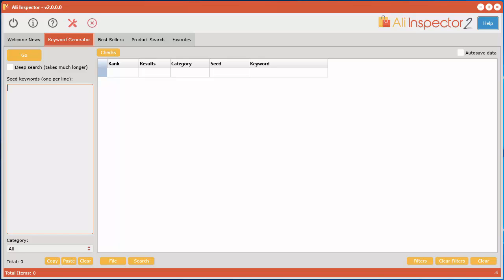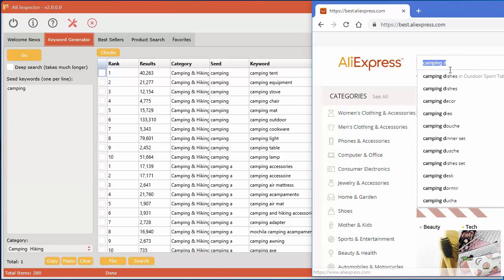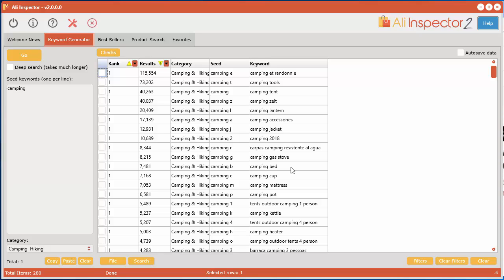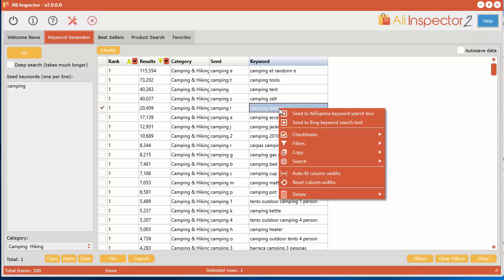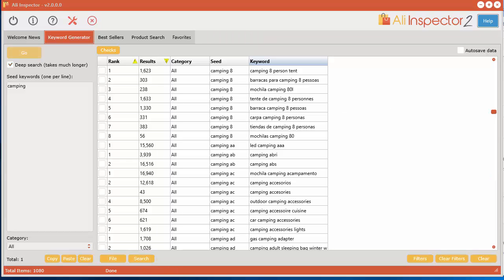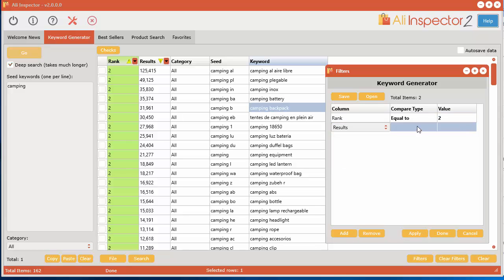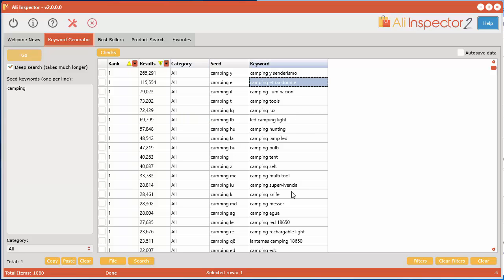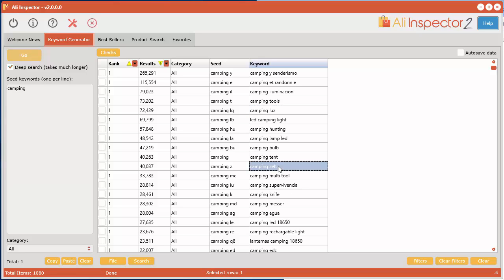If You're Stuck with Finding New Products, START with This Tool | Keyword Generator Tool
If you are stuck with finding new products, start with this tool to spark an endless stream of ideas!

or

Now, you have a chance to get full access to all the Amasuite Version 5 software apps, including the bonus Ali Inspector 2 software, for just $67 (Save $130 off the normal price!).

All software works on both PC & Mac.

Keyword Generator Tool

Instantly generate thousands of highly targeted niche keywords in just seconds using the built-in keyword generator tool in Ali Inspector version 2.

Get instant access to a treasure trove of hidden profitable niches using the "Deep Search" option.